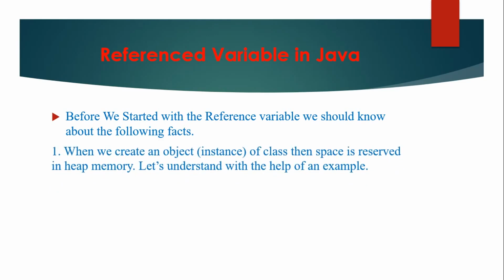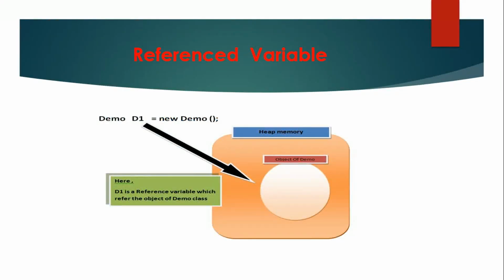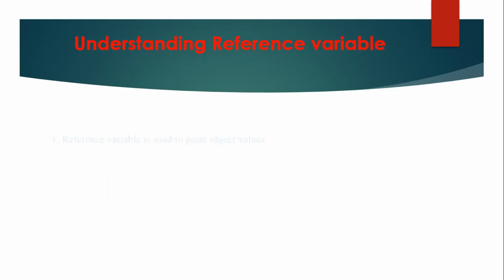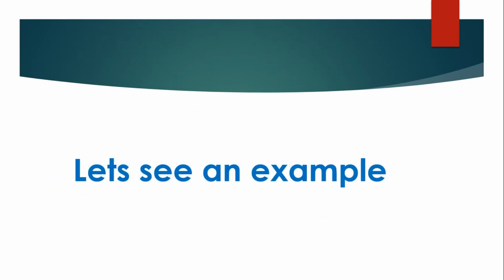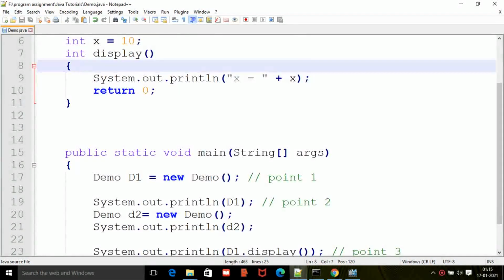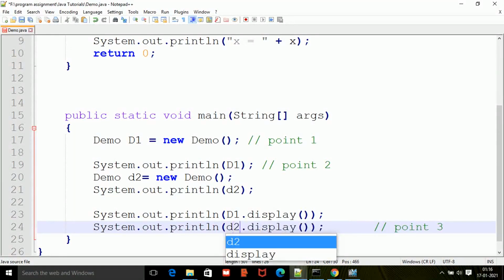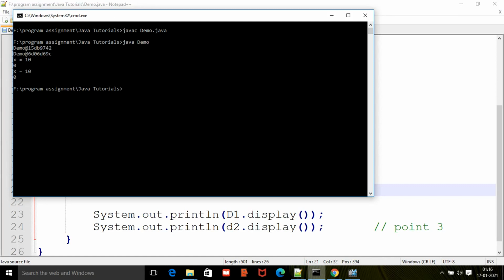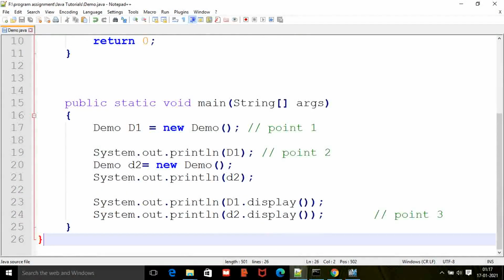Understand How Reference Variables are Assigned in JAVA